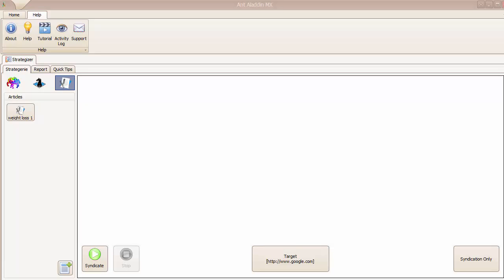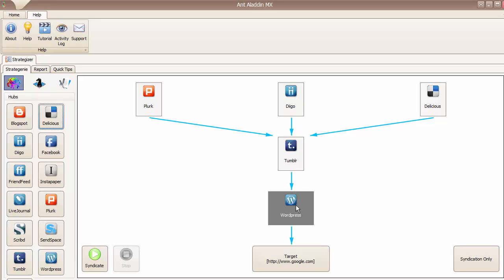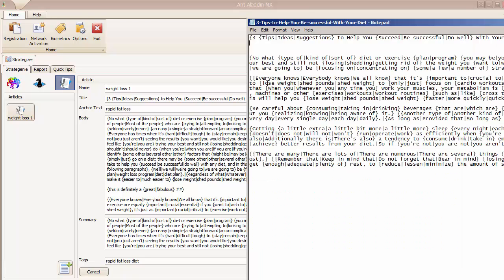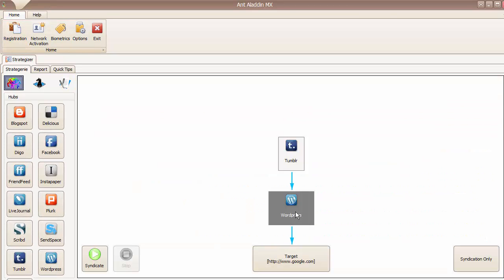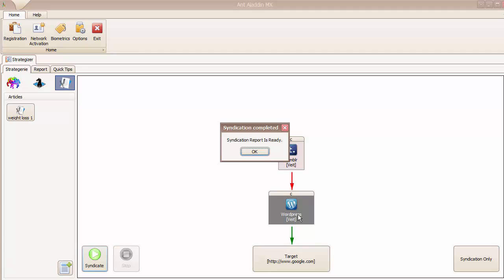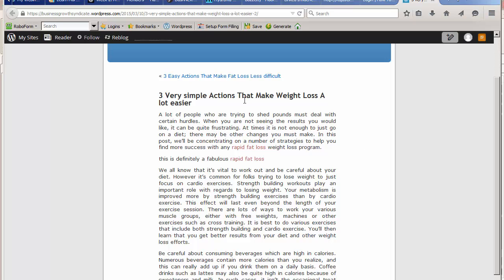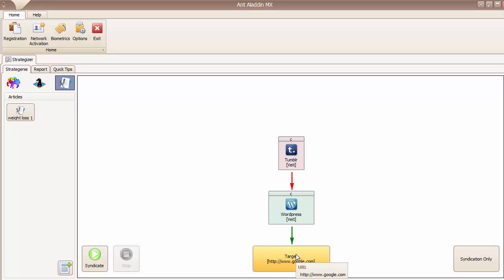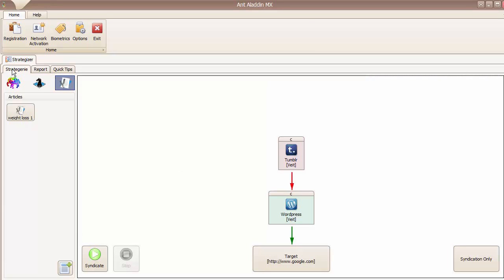Ant Aladdin Review and Bonus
quick review of Ant Aladdin along with my bonus of 960+ highly spun articles from the business/marketing and health/weight-loss markets.